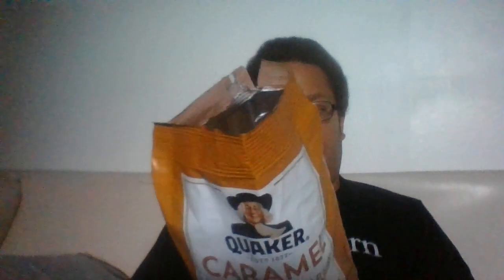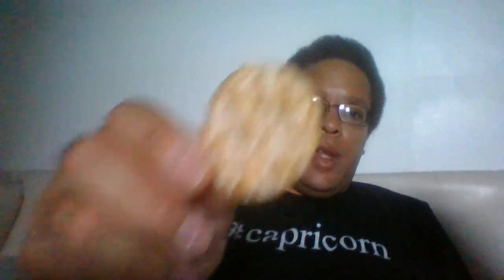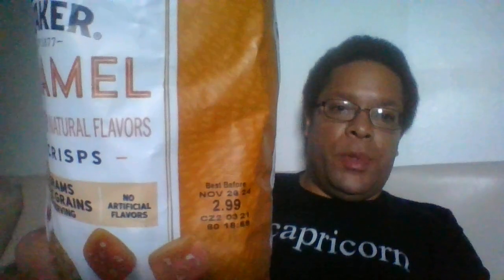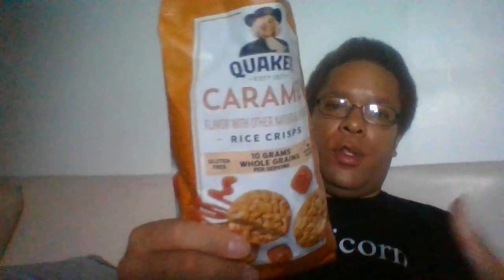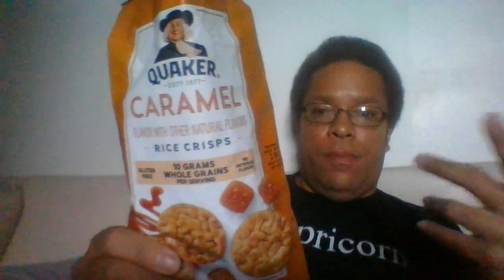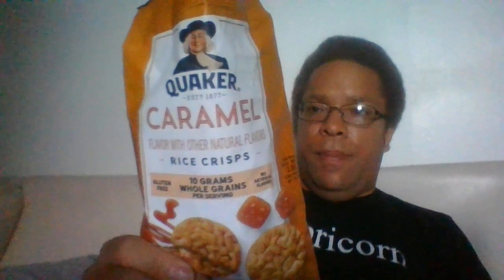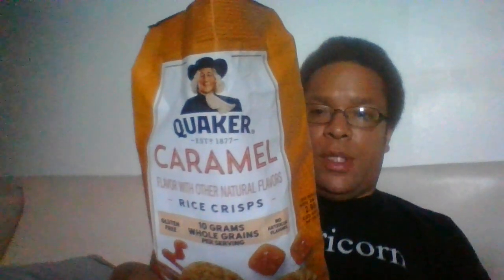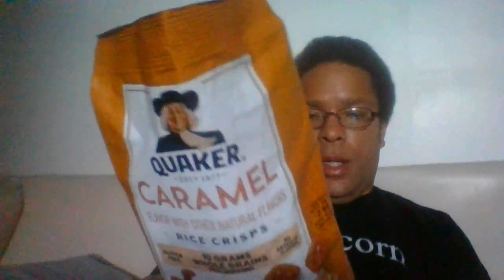QUAKER CARAMEL RICE CRISPS REVIEW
Today I decided to review a product that i've had for awhile and use my camera on my laptop and be on camera for a change.